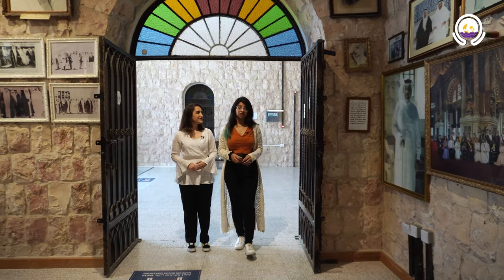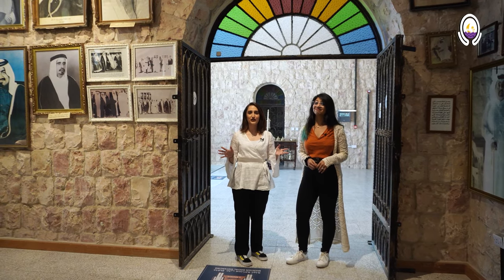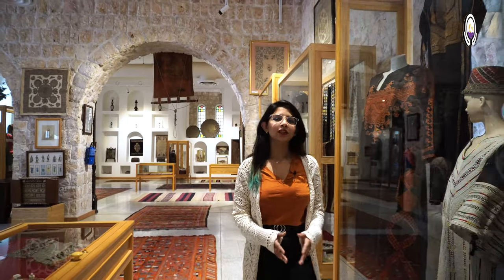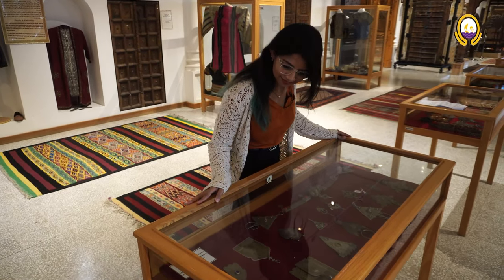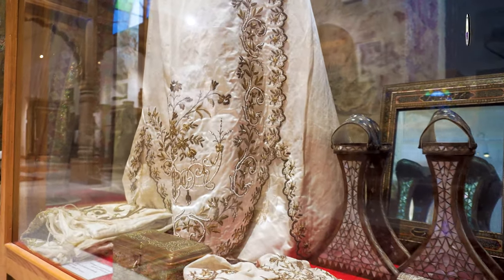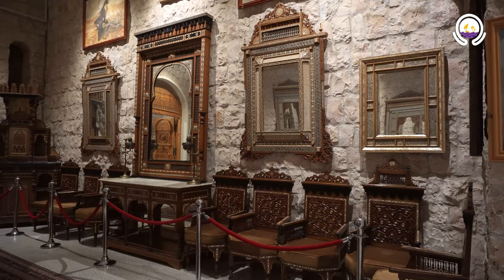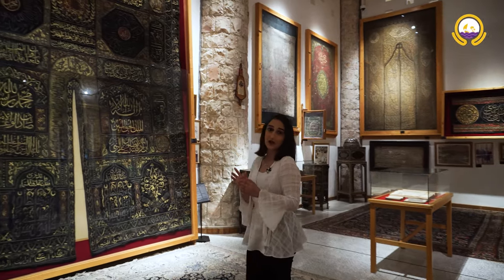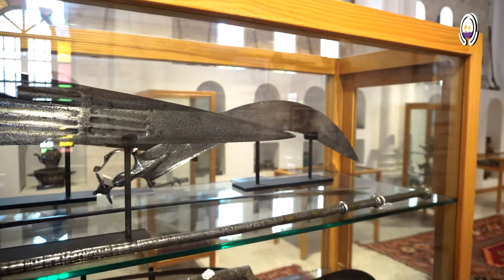Sheikh Faisal Museum Qatar | Explore Qatar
In this episode, we discover one of the must-go places in Qatar. We experienced rich cultural heritage as we explore a fascinating collection of over 30,000 artifacts worldwide in Sheikh Faisal Bin Qassim Al Thani Museum.

The Sheikh Faisal Bin Qassim Al Thani Museum ranks as the biggest private museum in the world. It was first opened in 1998 by Sheikh Faisal bin Qassim Al Thani and is considered an important part of Qatar's history, heritage, and culture. It is a must-visit destination that you do not want to miss out on.

The Museum features more than 600 antique vehicles, and a traditional Syrian home reassembled onsite, Over 700 hand-woven carpets, Islamic art, coins & currency from over four continents, and a decade's worth of artifacts from the Jurassic age until today.

🔔Make sure that you have the bell turned on, so you will not miss any of our videos!

About us:

Qatar's leading lifestyle, news, and facts gateway. Curating and creating interesting information and providing our followers nothing but the best of content!

⏩ A few interesting original contents from our channel